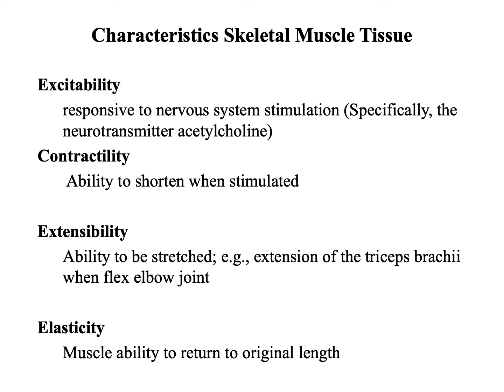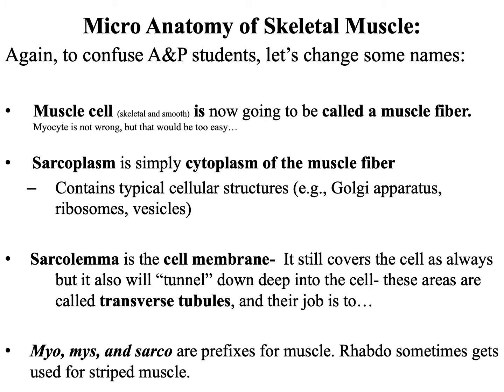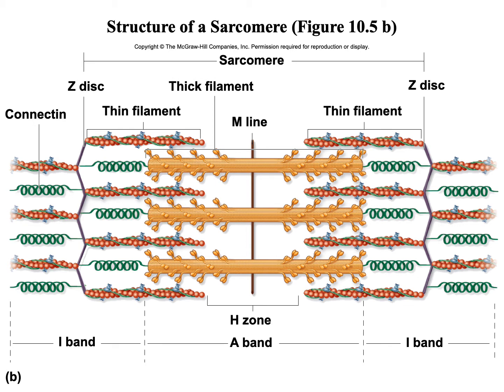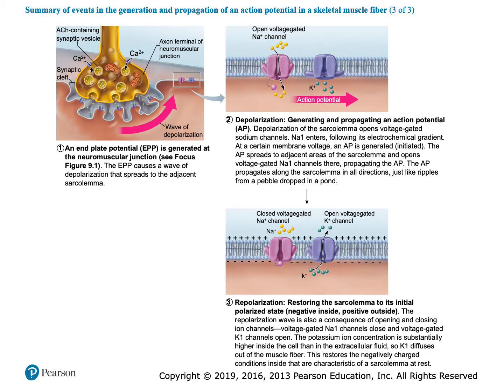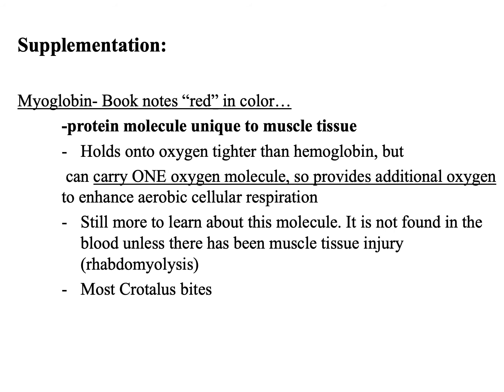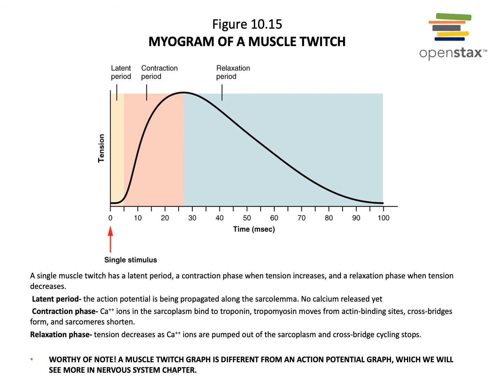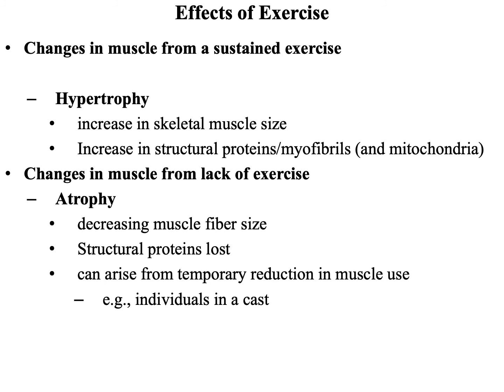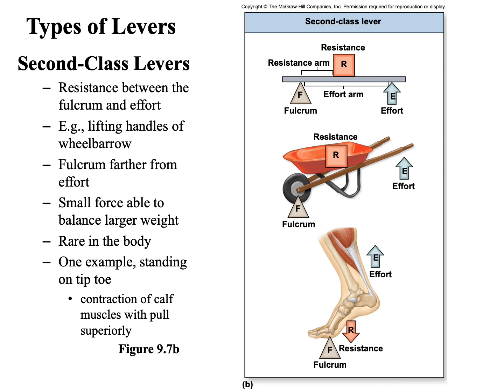Chapter 9 Muscle•Kelly Wiggins